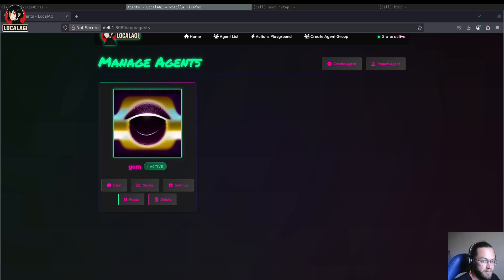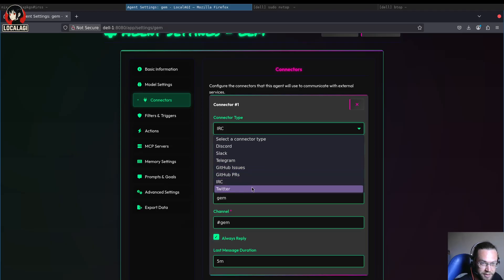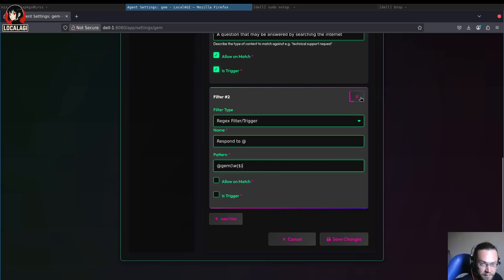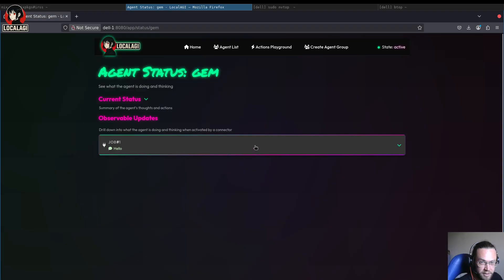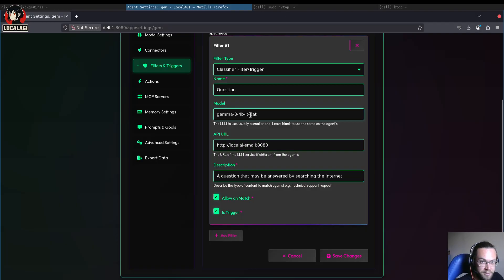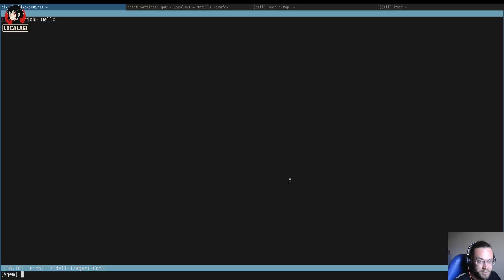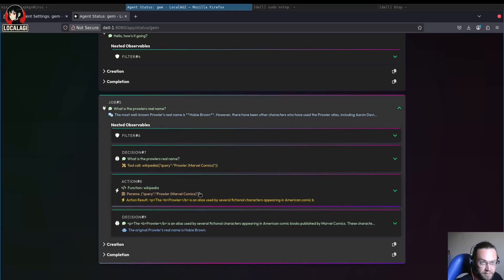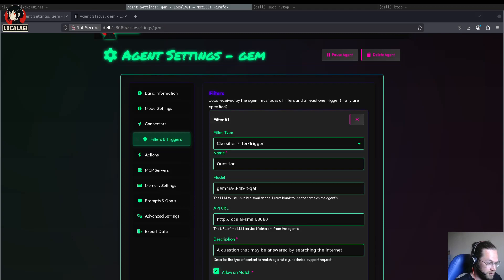LocalAGI/V2/AI powered IRC bot/Filters feature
Shows the configuration for an AI power IRC bot that only responds to messages of a particular type.

This shows a feature I am currently working on called Filters & Triggers. With this you can describe in plain language what sort of messages a bot should respond to or ignore. Thus allowing you to avoid running every message through a slow and/or expensive LLM.

At the time I made this video the feature hasn't actually been merged yet